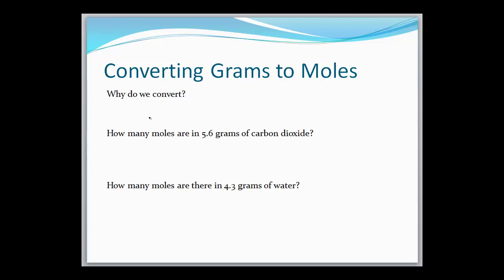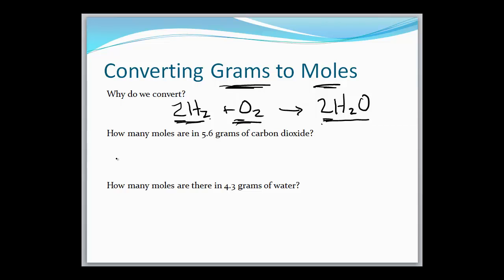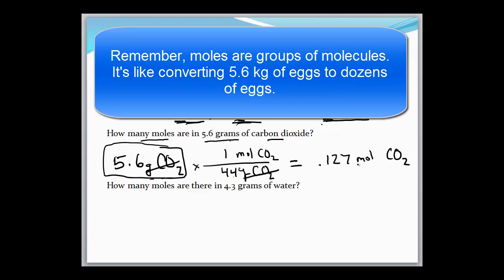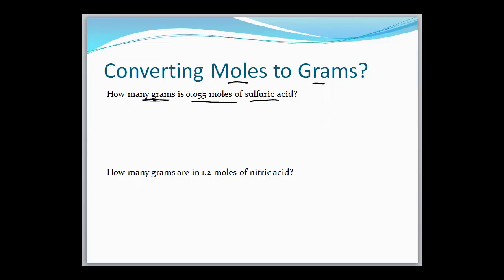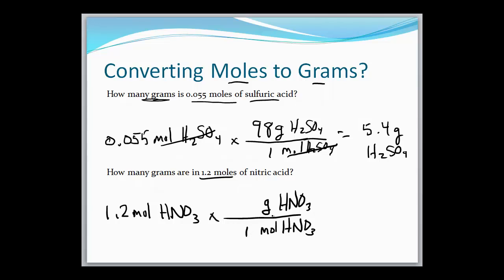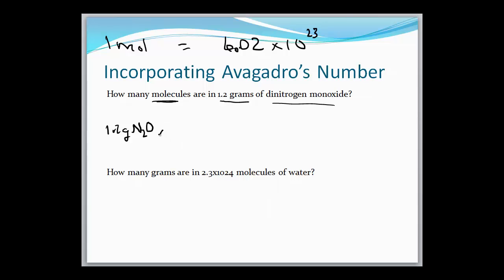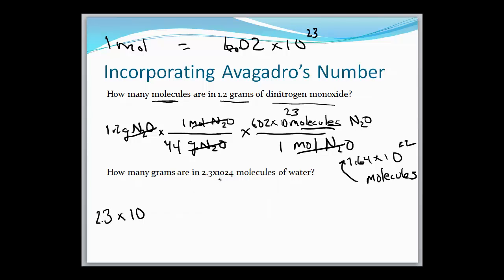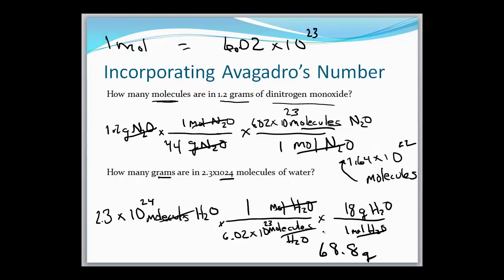Grams to Moles Conversions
Converting grams and moles